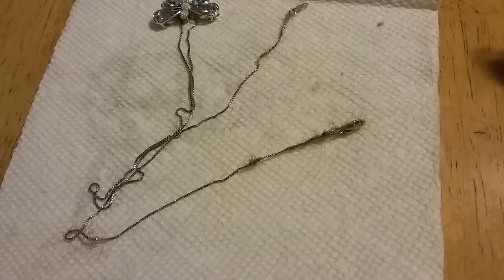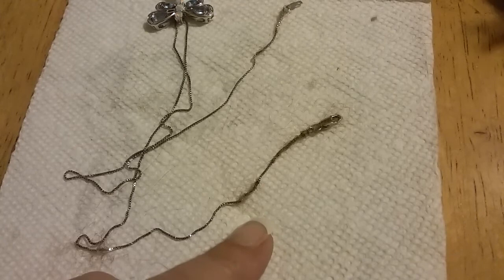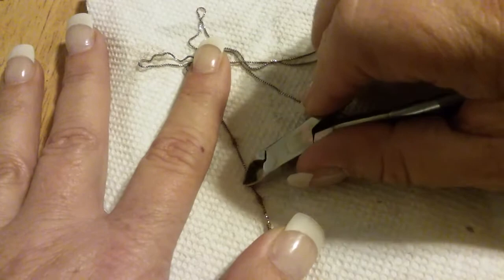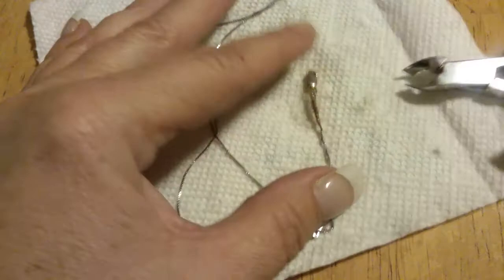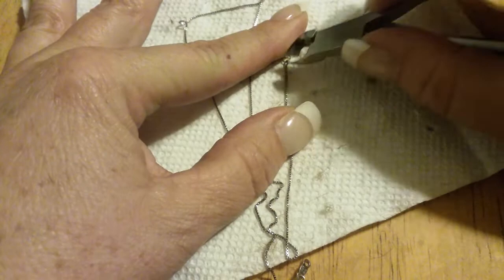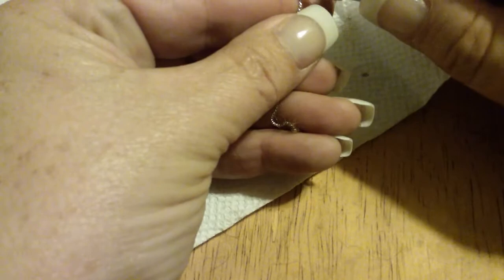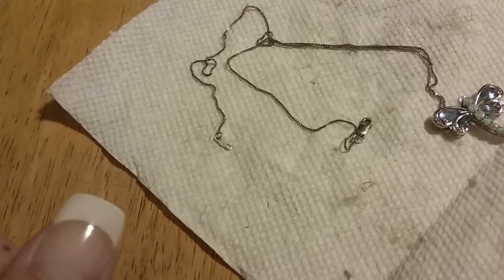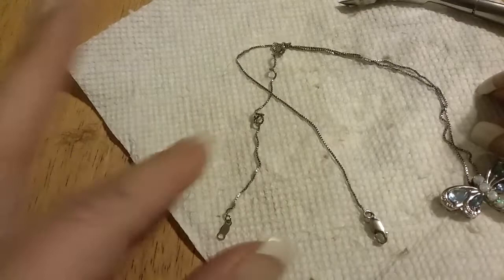Easy untangle hair from a necklace.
I've done a little research on how to get hair out of a necklace. My hair is always getting tangled in them.
I've read about using hair remover, lye, heat, fire. .not willing to take any of those risks with my jewelry.

This is how I've found I can free the tangled mess from three chain.  It has worked time and time again!

Music Credits
(Kudos!)
I found these two awesome sound clips on
Sound Cloud
First one is
HolFix - Vlog Time (Happy Vlog)
And
Second one is
DJ Quads - The Improve